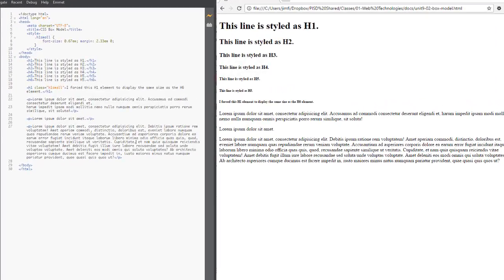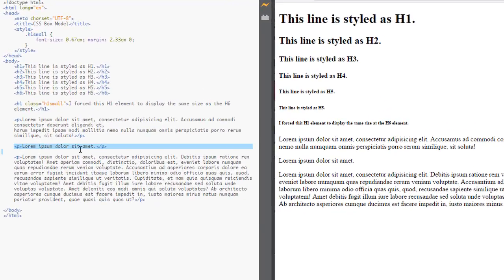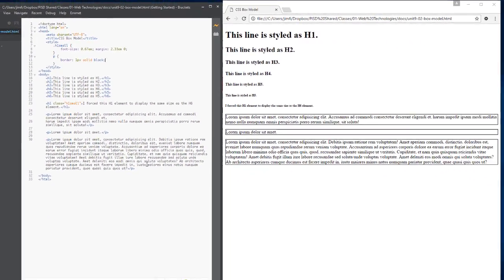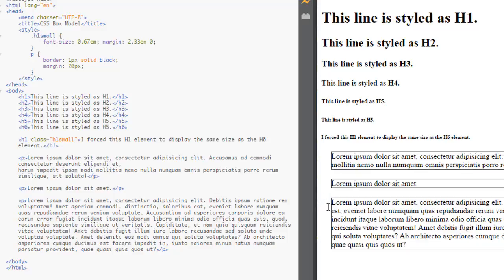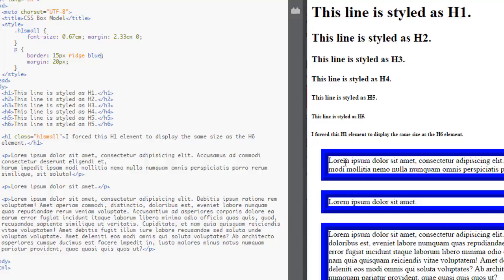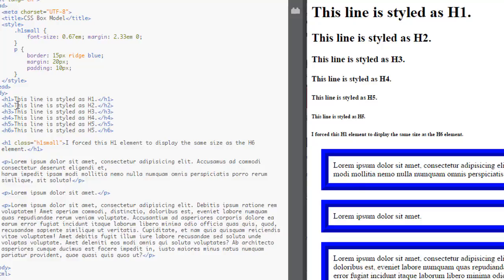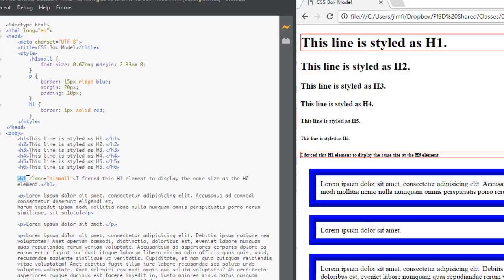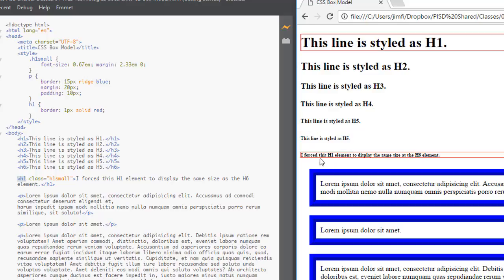Intro to the CSS Box Model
I explain how elements are contained with boxes and demonstrate how to view these boxes and manipulate how they are displayed with CSS style rules.